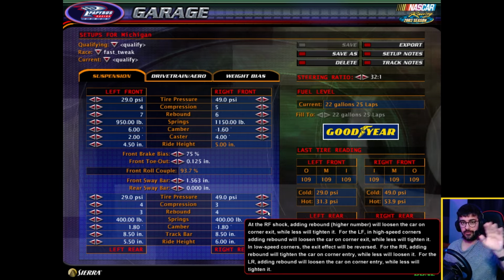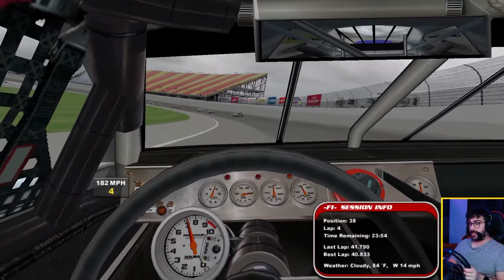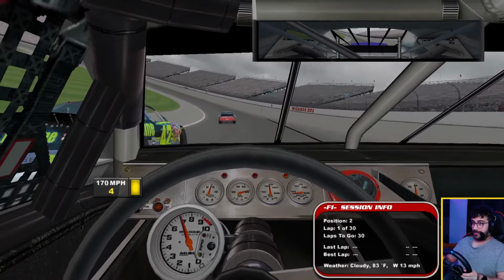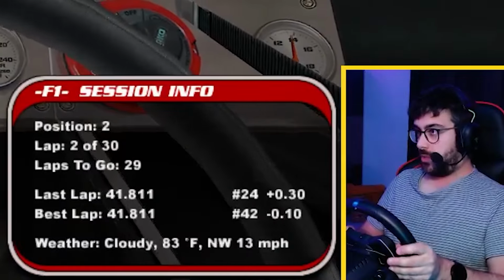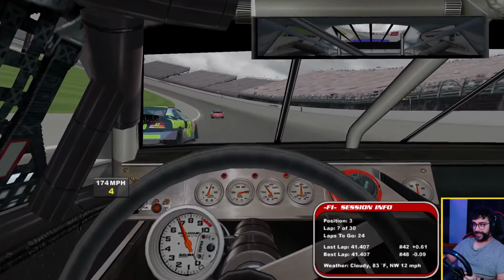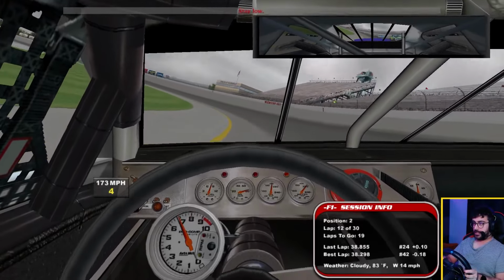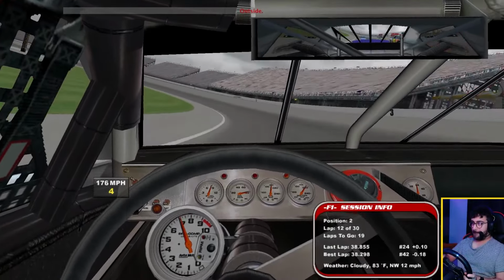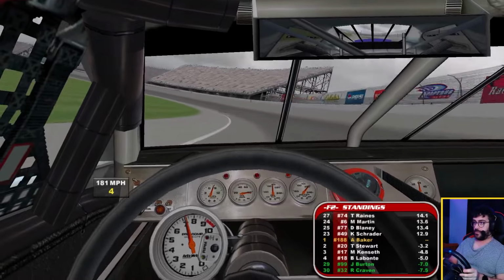R23: GFS Marketplace 400 (NASCAR Racing 2003)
Our first visit to Michigan could've ended up in victory if not for an unfortunate bit of contact on the back straight. Hopefully our second visit won't end up the same way...

0:00 - Return to Michigan & Standings
0:59 - Qualifying & Starting Grid
3:49 - The Real 2003 GFS Marketplace 400
5:10 - Race
23:04 - Standings After 23 Rounds

Hey! Do you like what I do? Want to help the The Outside Line grow?